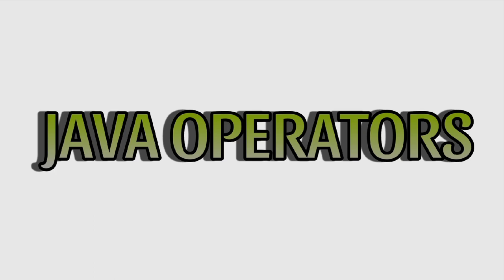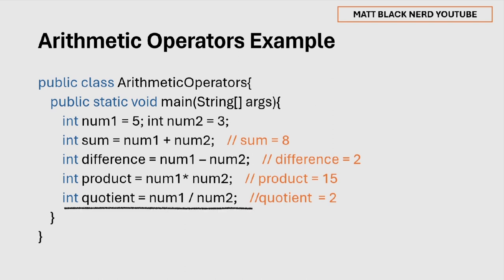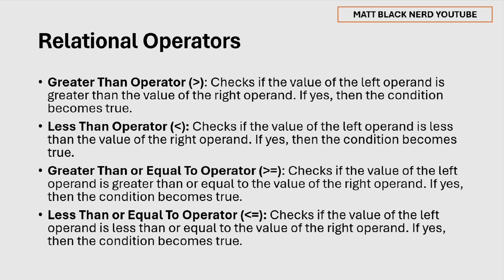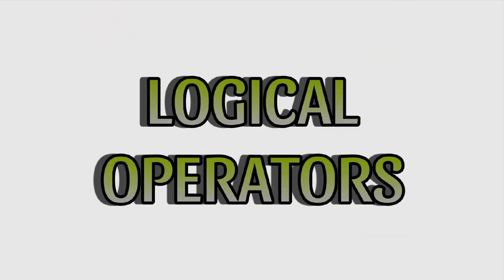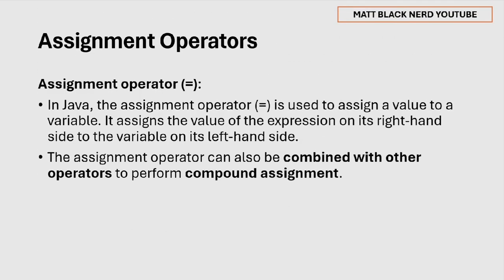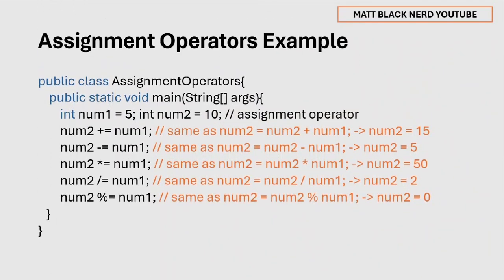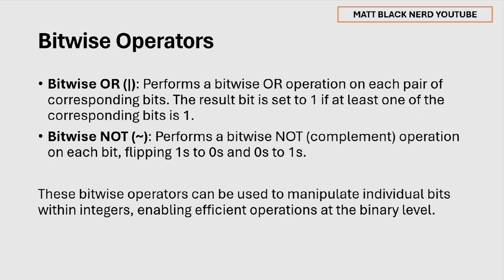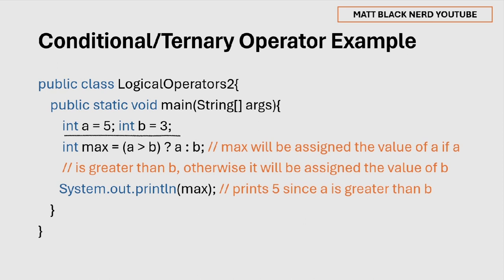Java Operators | Operators in Java | Different operator types in Java | Tutorial for Beginners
Operators in Java - Java Programming Language - Matt Black Nerd - ‎@mattblacknerd

Channel content: Technology | Programming | Learning | Educational

Build your skills and be an expert in what you do !

Intagram: mattblacknerd